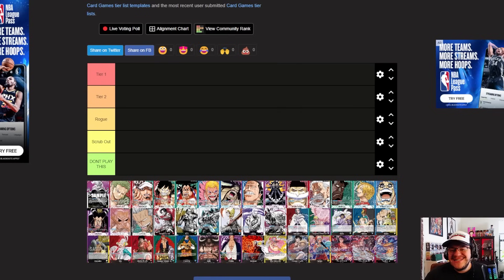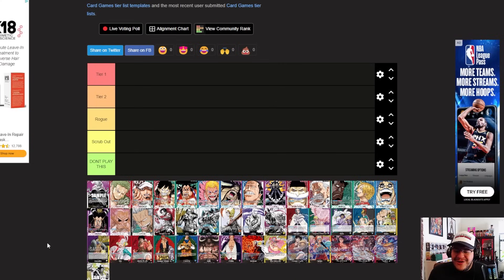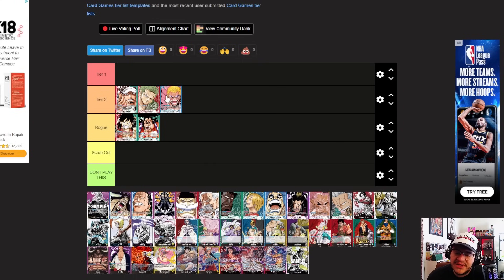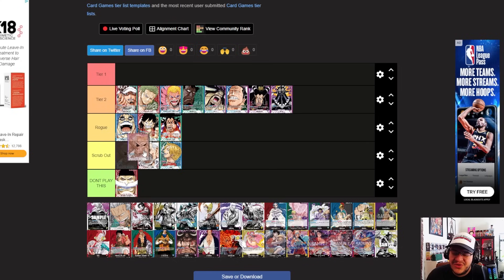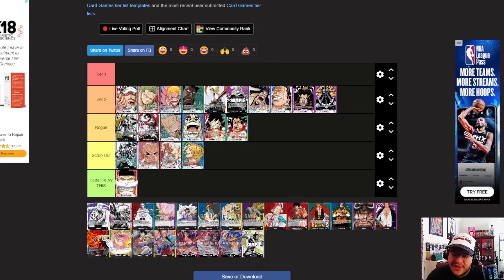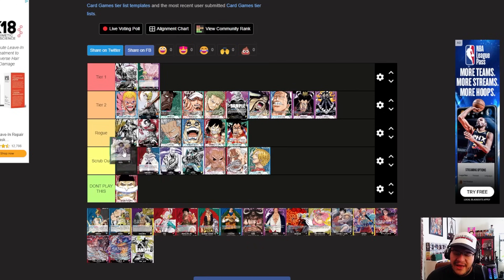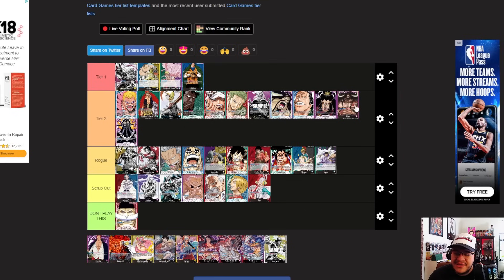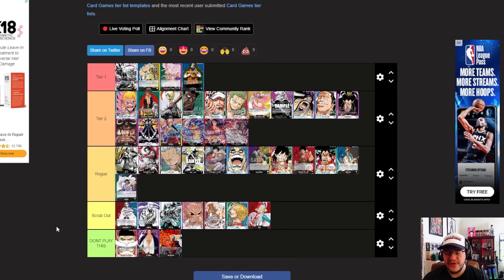*UPDATED* OP04.5 METAGAME LEADER TIER LIST - ONE PIECE CARD GAME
MY UPDATED TIER LIST FOR THE LAST HALF OF THE OPO4 FORMAT WITH THE NEW BANLIST IN MIND!!! WHAT DO YOU THINK THE TOP DECKS WILL BE???
ALL MY HOMIES HATE RED DECKS SHIRTS AND HATS AVAILABLE NOW!!!